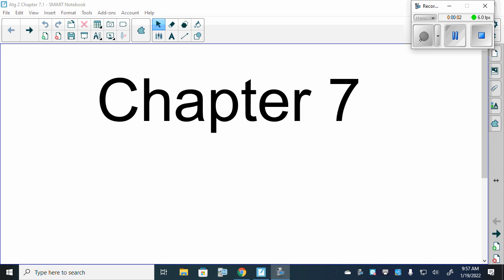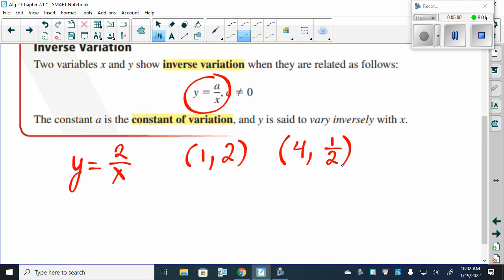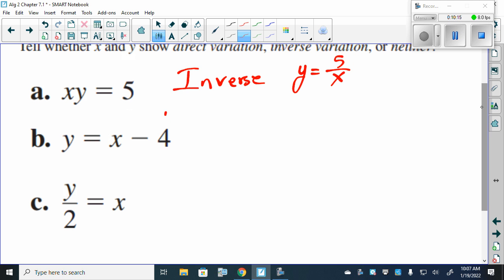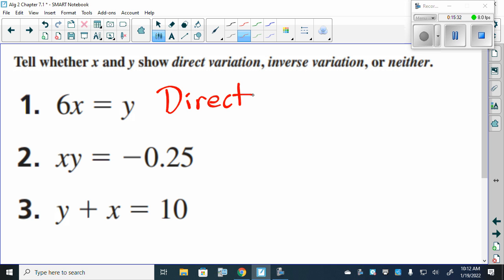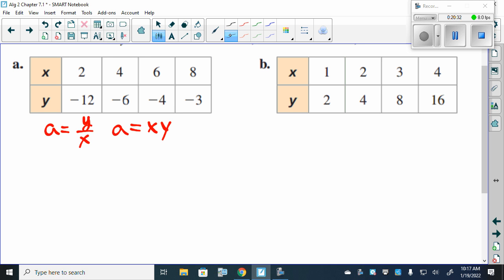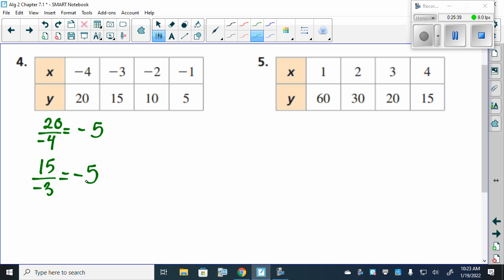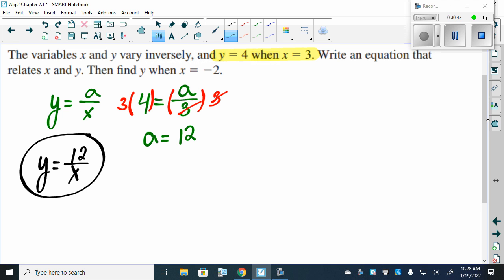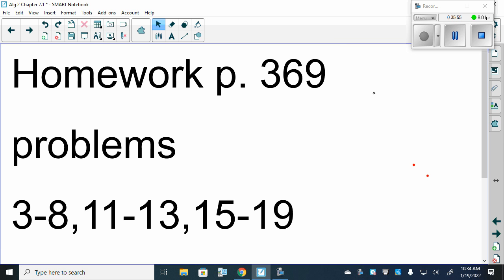Algebra 2 Chapter 7.1